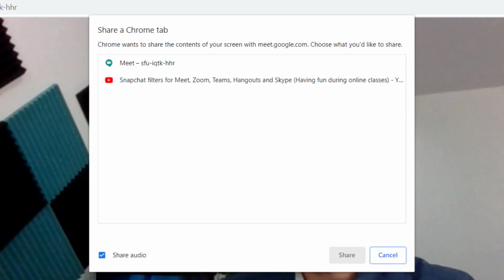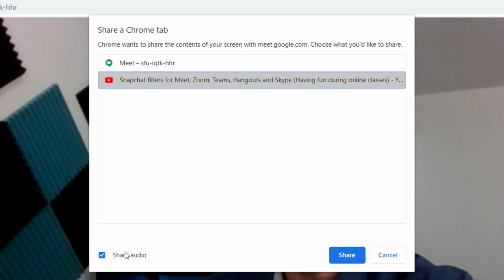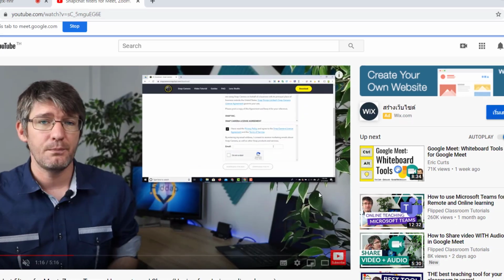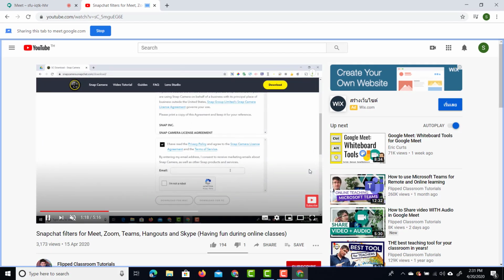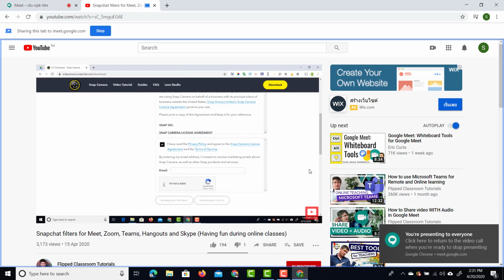Sharing Audio in Meet - Update Alert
A TABnificent update is being rolled out to how we share video and audio in Google Meet!
This is rolling out to domains as we speak! Sharing a tab with audio and video is now made Super easy! Here's the overview!